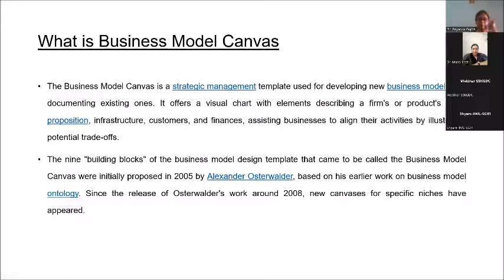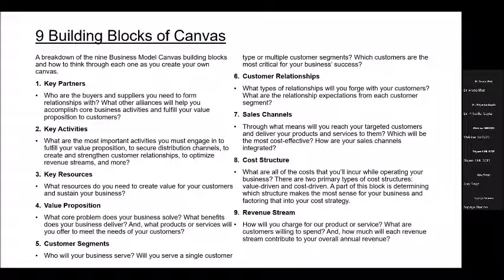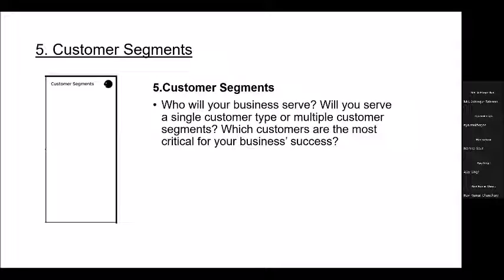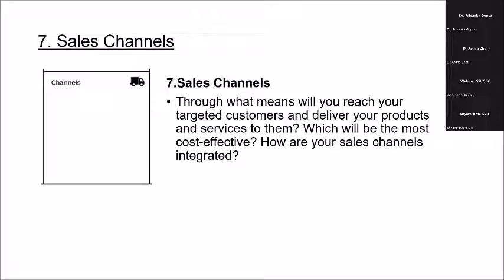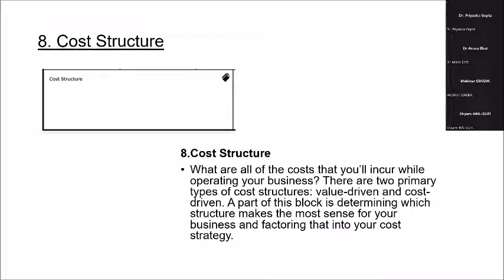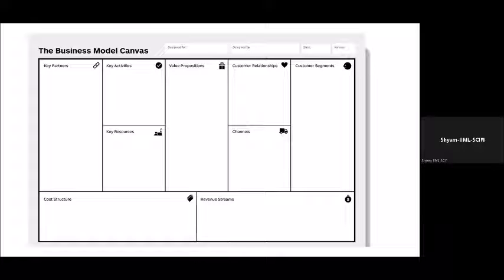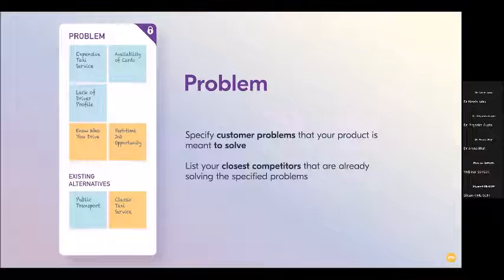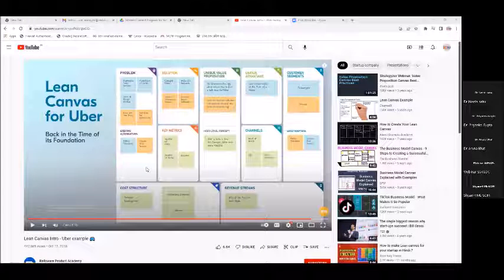Business Model Canvas(BMC)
Institution’s Innovation Council, SSK Cordially Invites you to join a session on "Business Model Canvas(BMC)" In Collaboration with Roorkee Institute of Technology, Roorkee Under Mentor-Mentee Program Date- 24th May, 2022
Time- 3:00 PM to 4:00 PM Online Mode